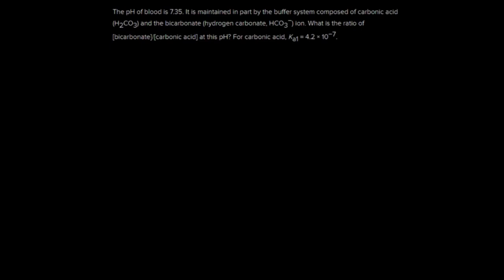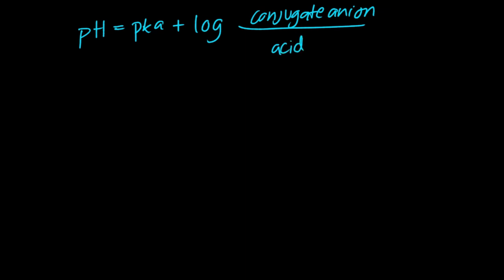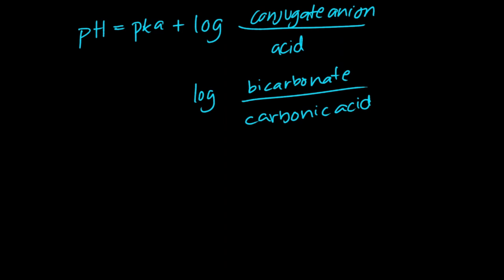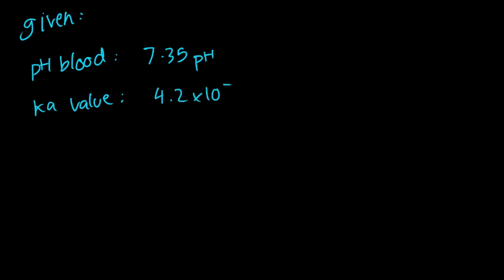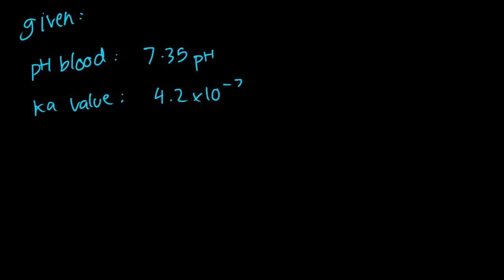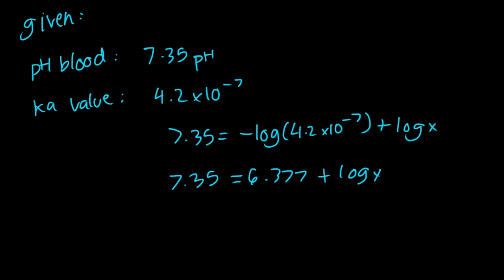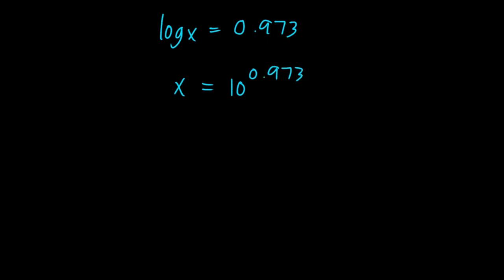Solving buffer solutions with pH | Chemistry CO5.2 | Khan Academy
Made a Khan Academy parody video for my performance task in Chemistry.